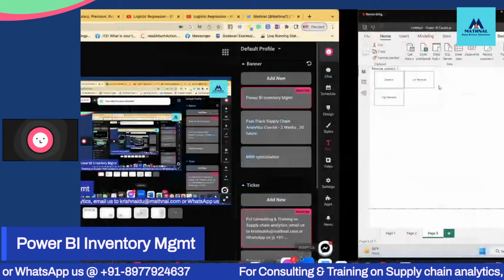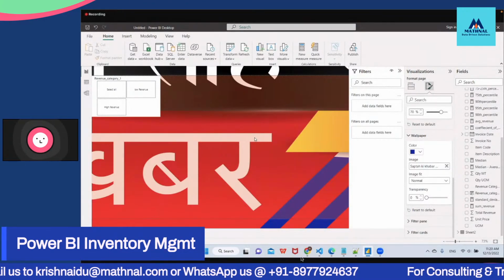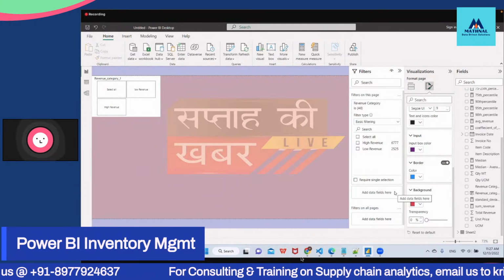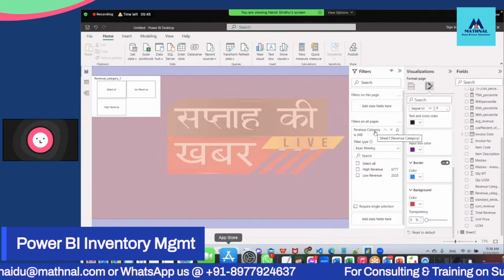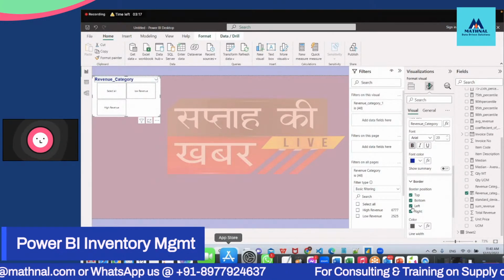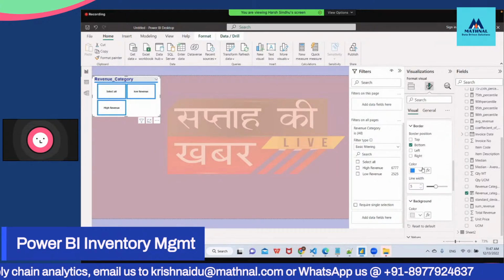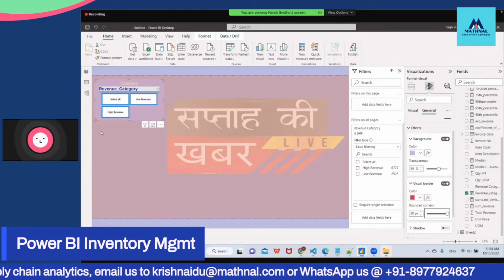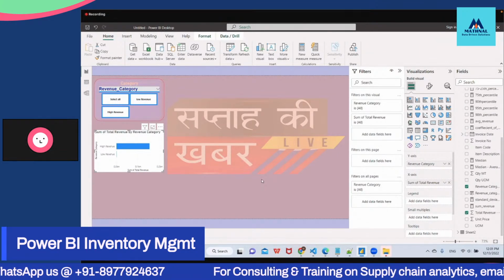PowerBI application on Supplychain using